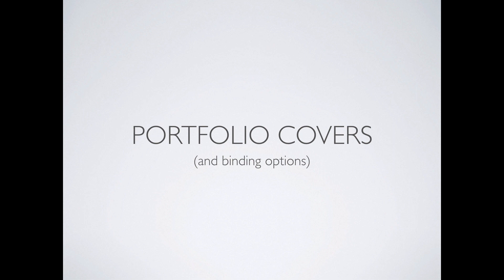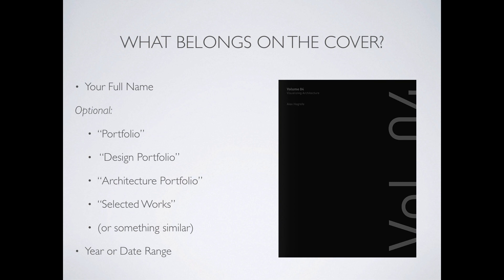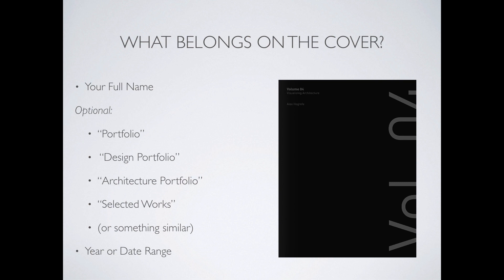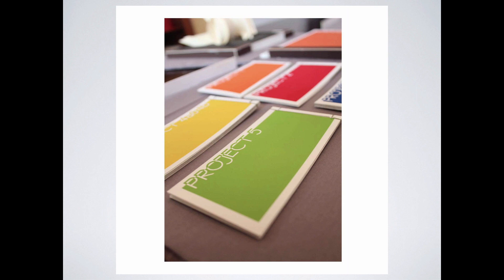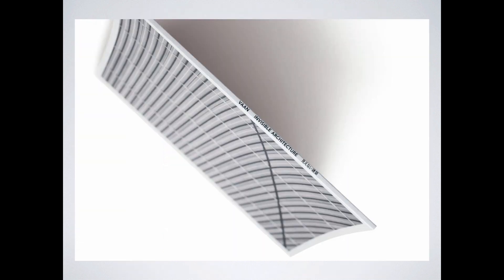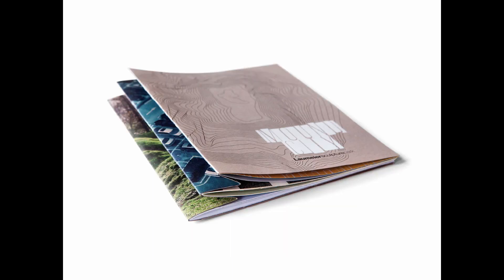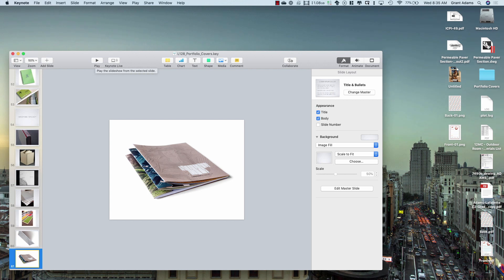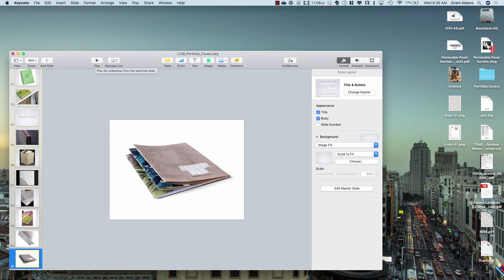Lecture 127 - Portfolio Covers (Fall 2019)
An overview of portfolio covers with many examples from text only designs to photographic backgrounds. Also includes an overview of binding options.